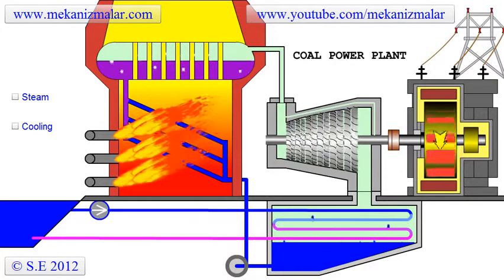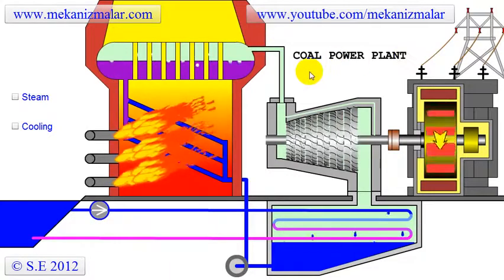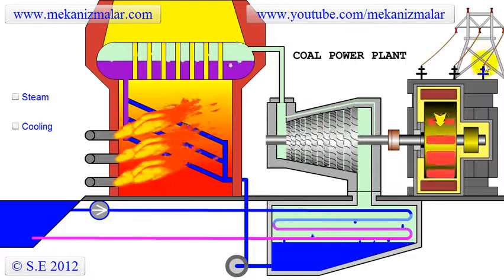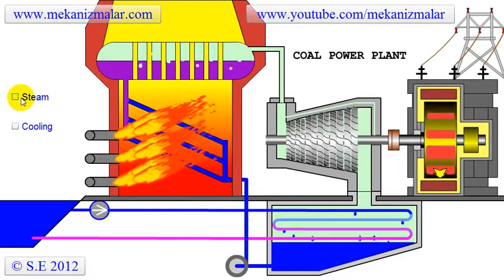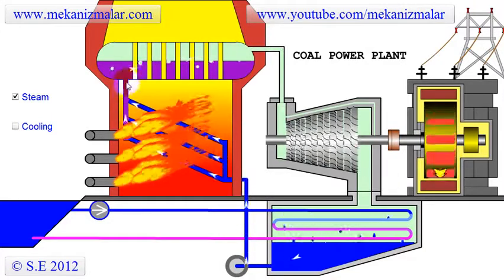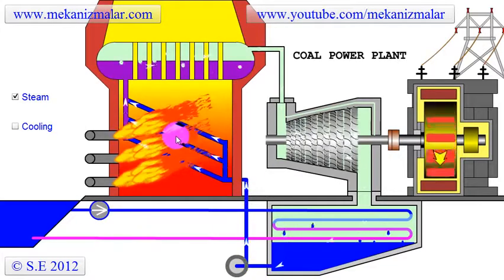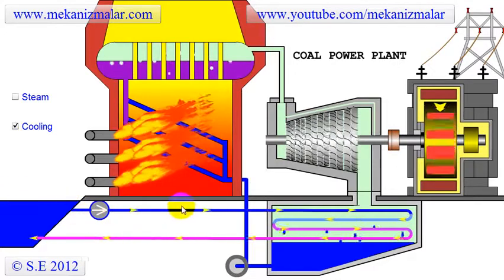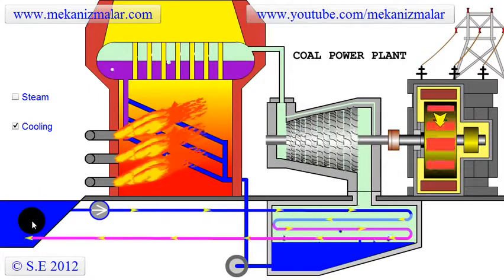Coal Power Plant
Prinsip kerja pembangkit listrik tenaga uap dengan bahan bakar batubara